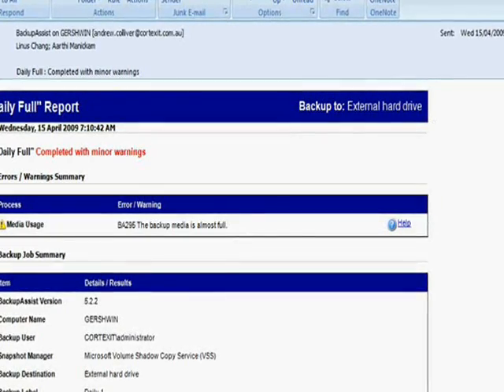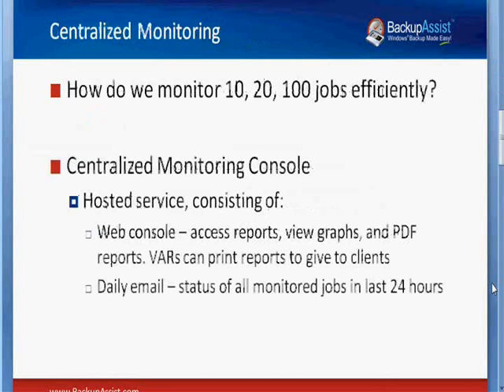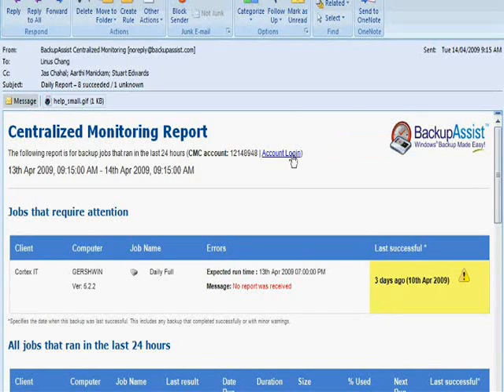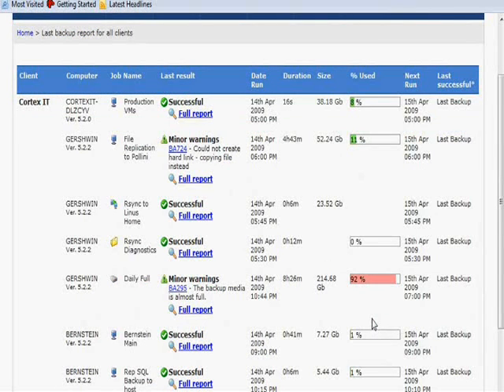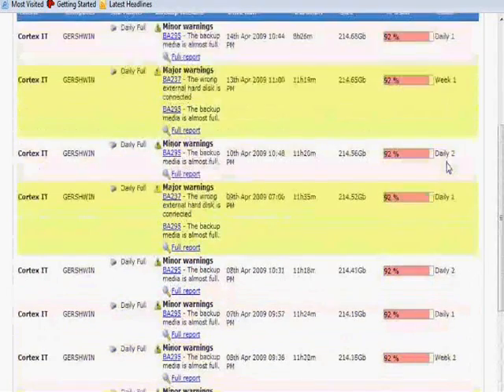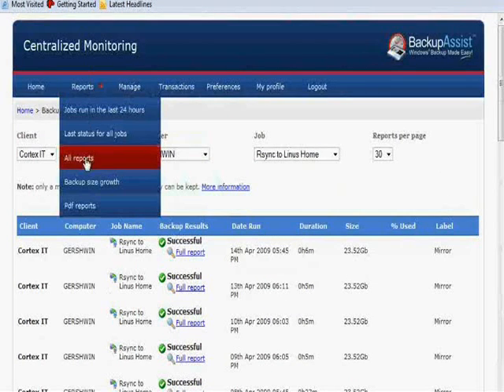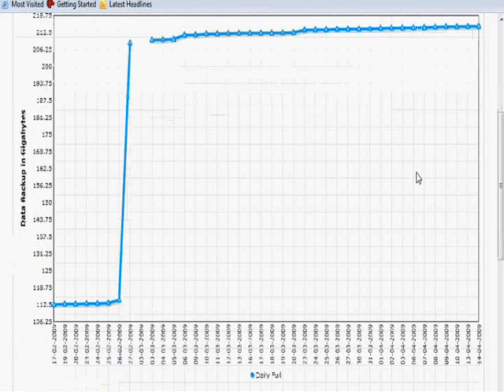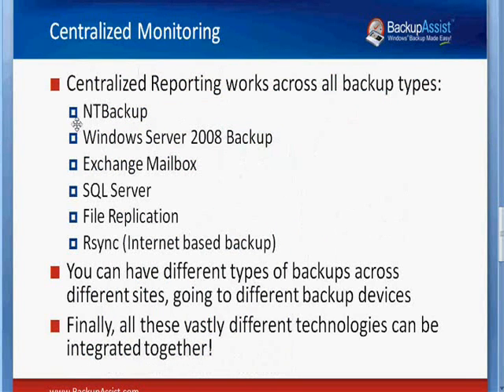BackupAssist : Centralized Monitoring Console